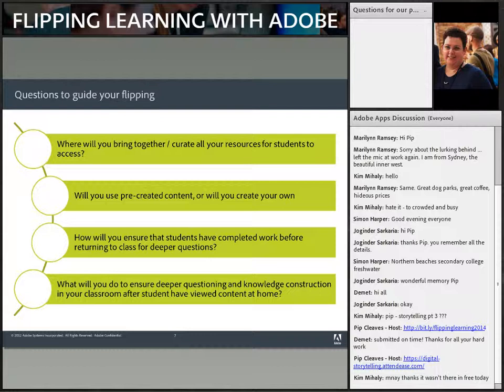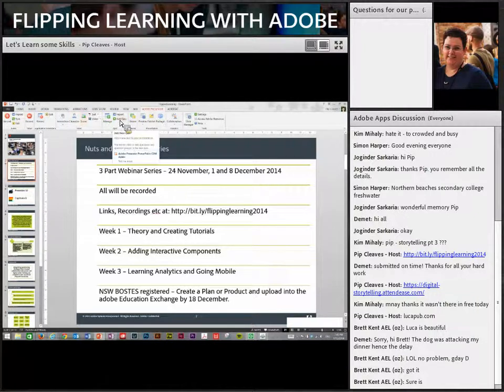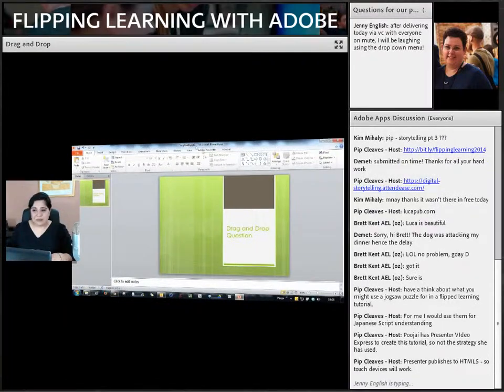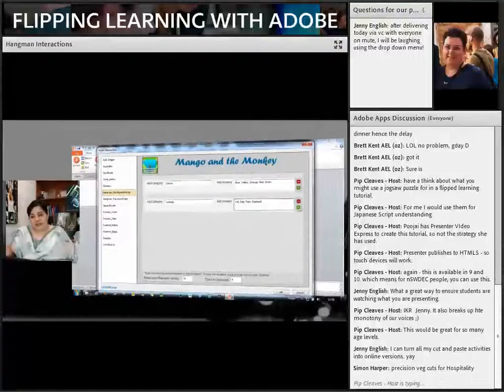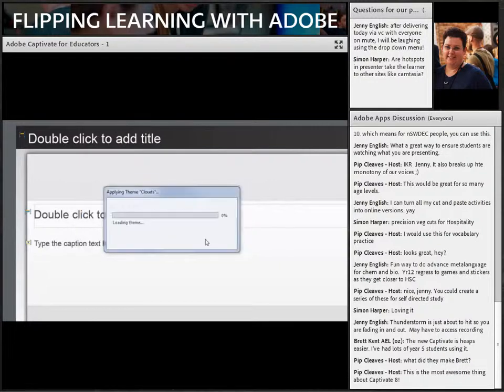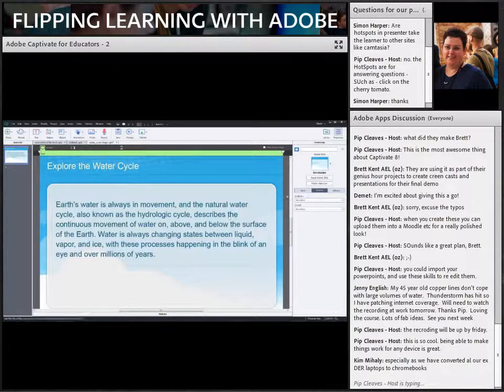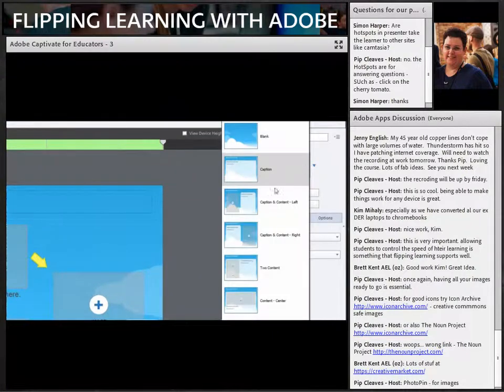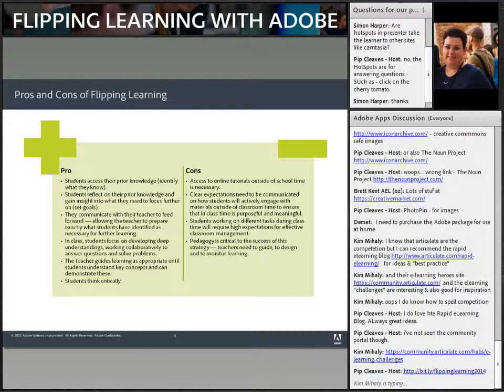Flipping Learning with Adobe - Session 2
Flipped Learning and Adobe are a perfect match. Through the use of Adobe Presenter and Adobe Captivate a strong structure for flipped learning can be constructed. In this three week webinar series you will discover ways you can use Adobe software to easily create content for flipped learning experiences in your class. Learn to create interactive content that feeds back to you learning analytics and engagement data. We will spend time looking at eLearning Software such as Presenter 10 and Captivate 8. In This Session we look at adding interactive components to your tutorials with Presenter 10 and Captivate 8. See the rest of the session links and recordings via this activity on the Adobe Education Exchange